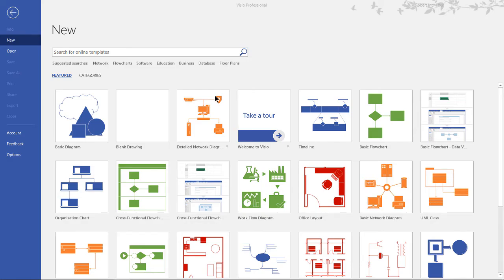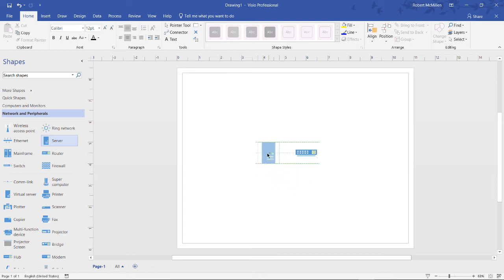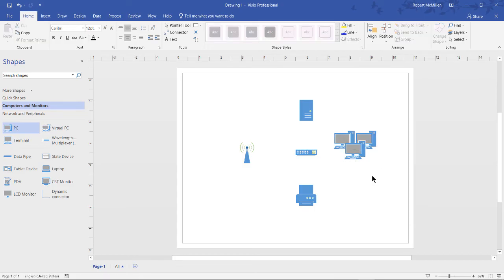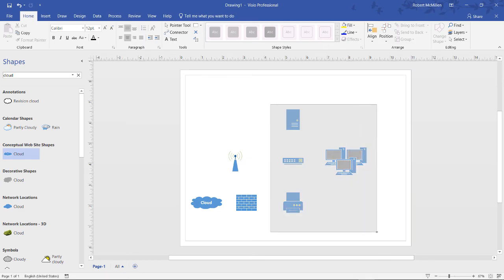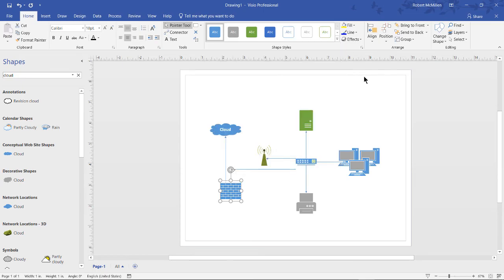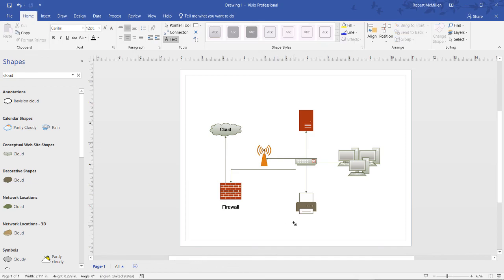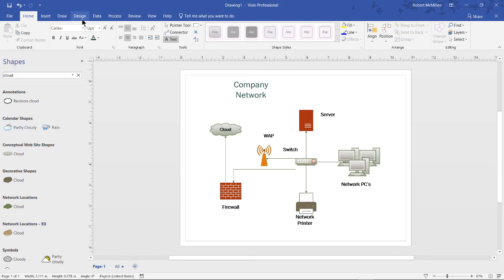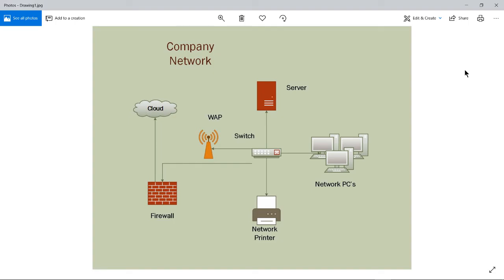Visio 2019 Basic Network Creation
Professor Robert McMillen shows you how create a basic IT network in Visio 2019